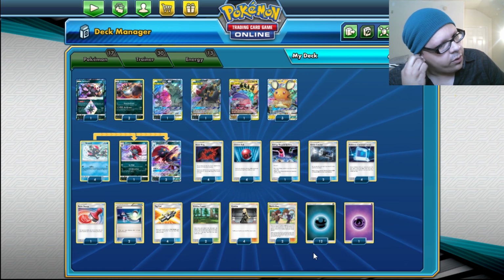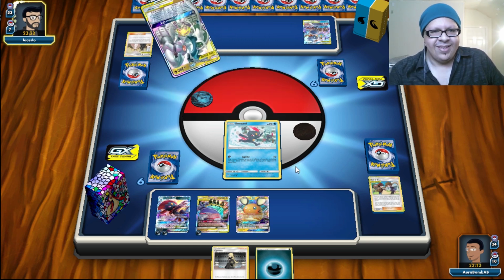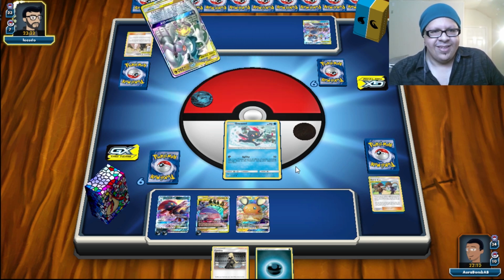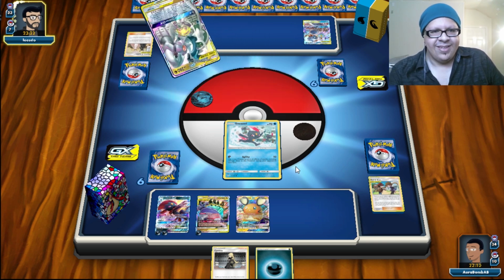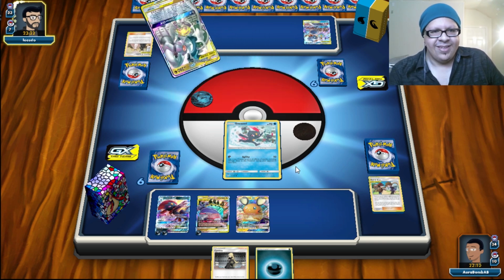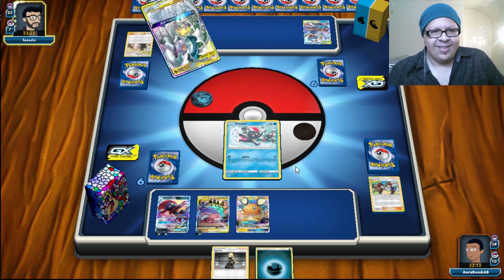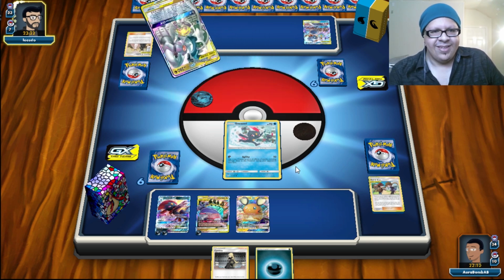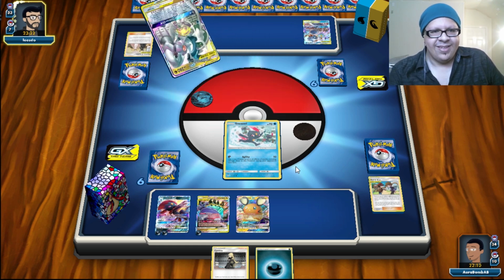Naga? Who needs it. Not my Darkbox build